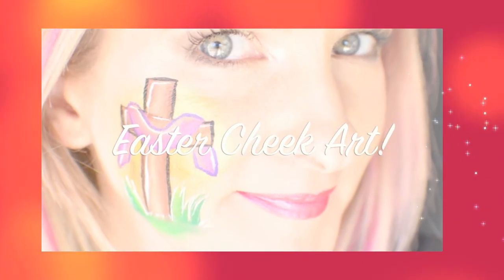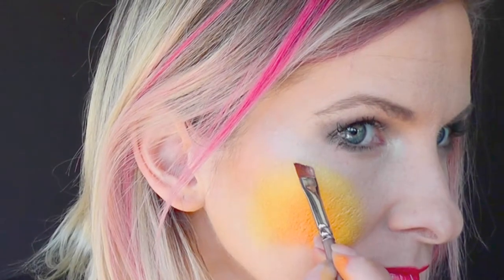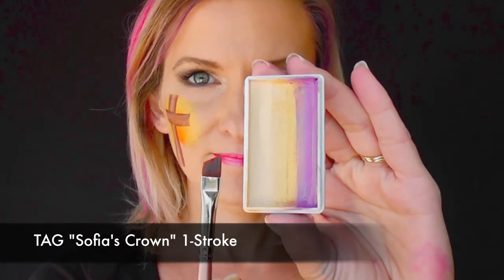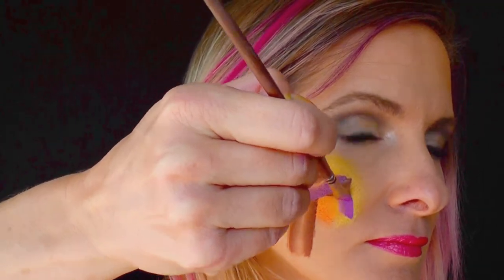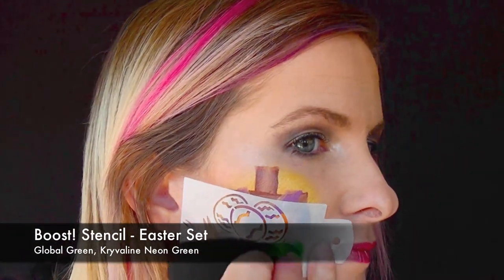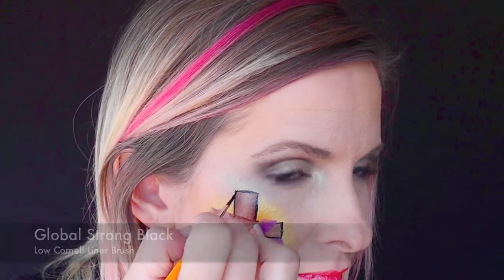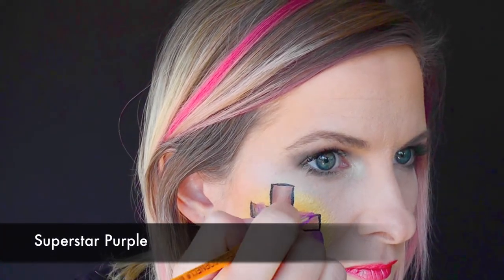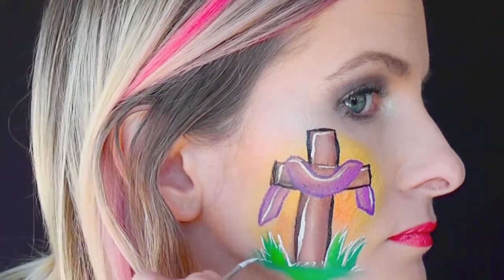Easter Cross Cheek Art Face Painting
Happy Easter! I just saw "The Case for Christ" (in theaters now!) and WOW - I can highly recommend going to see it if you are curious about the life of Jesus (did he even exist?) and if the Bible correctly recorded the story of the resurrection or if it was all just a big hoax or scam. GREAT stuff! Anyway, hope you enjoy this simple, 5 minute cheek art of a cross - it is truly at the heart of what Easter means in my life and I wanted to share it with you!
Much love,
Mandy